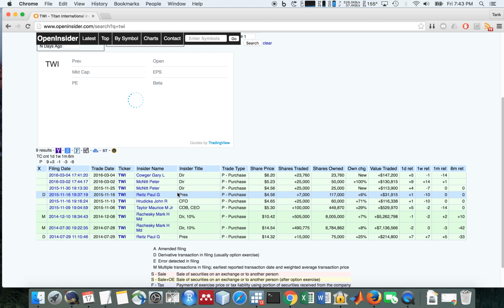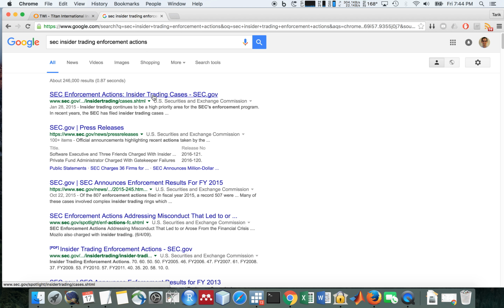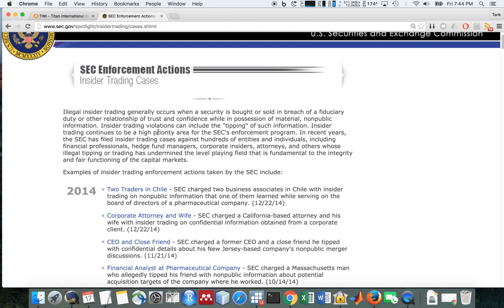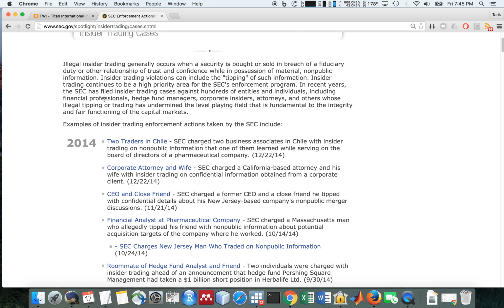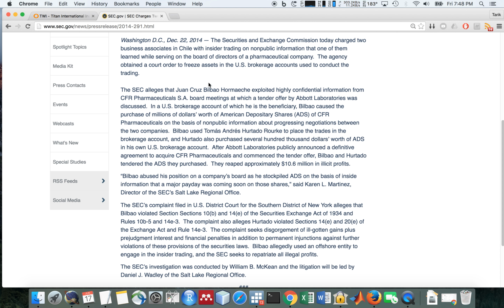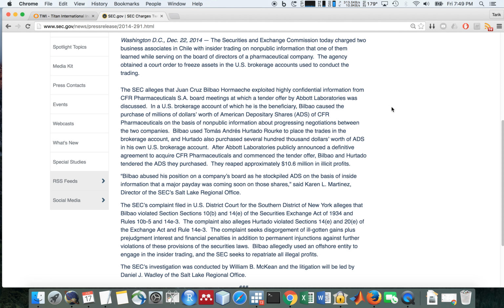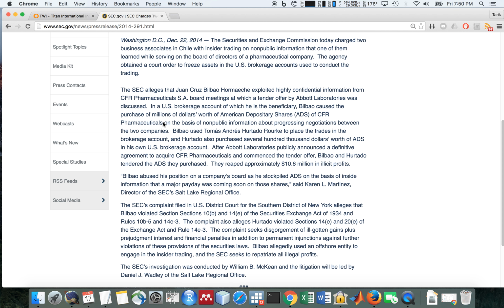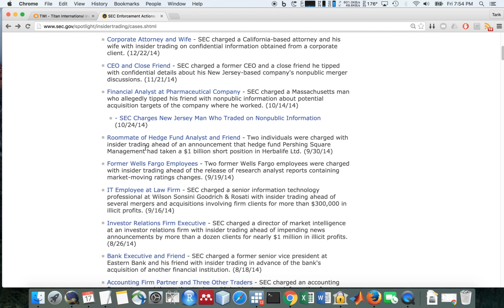Lecture 2 - Illegal Insider Trading Examples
Start trading on insider information. When you join Robinhood using this link, we will both get free stock (up to $500)

In Lecture 2, I show where you can find information on illegal insider trading and discuss a few examples. The SEC Enforcement Actions website used in the video has many examples.